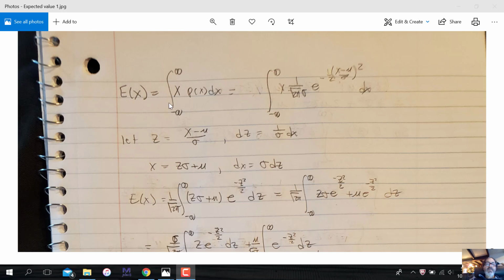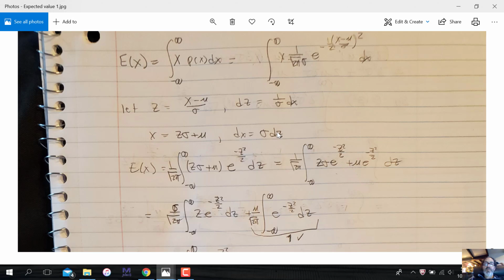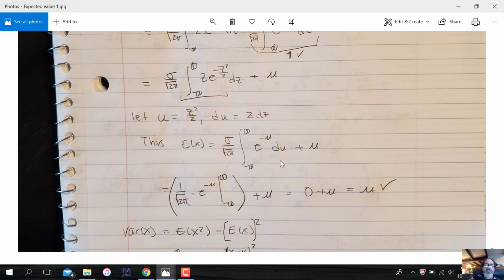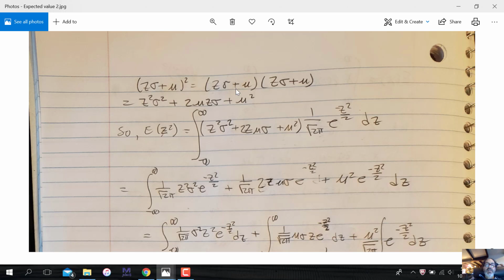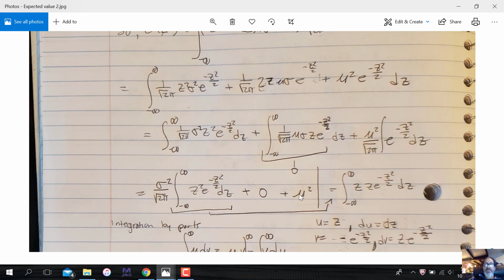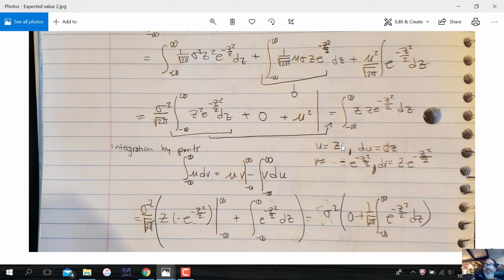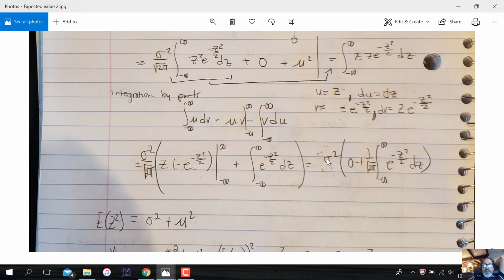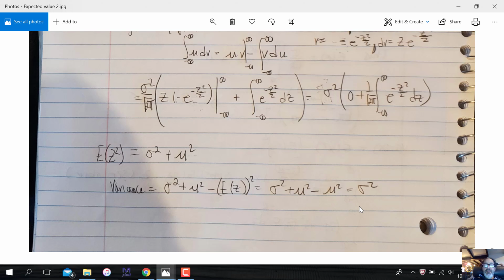Expected value of a normal random variable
Here I show that the mean of a normal random variable is mu and the variance is sigma squared. Fun stuff! It's been nearly forty years since I took calculus last, but since I teach stats it's imperative that I recall all the proofs. So, let's have a good time doing this together :-)